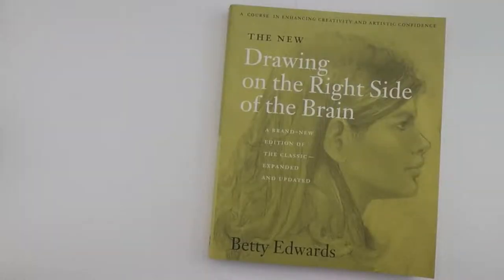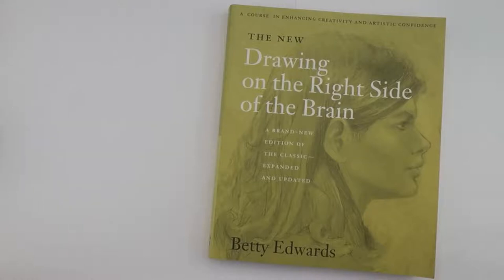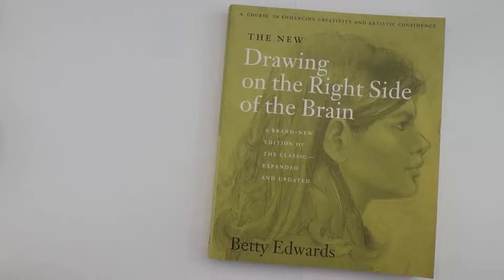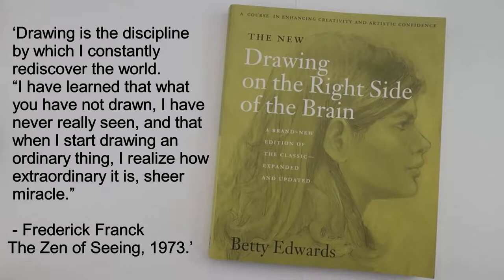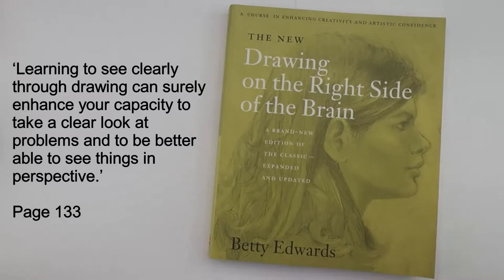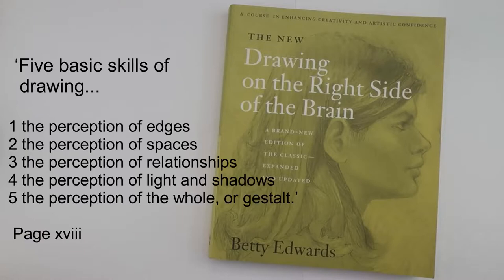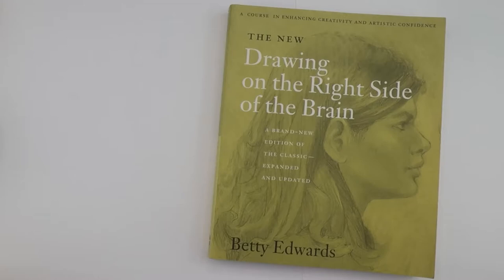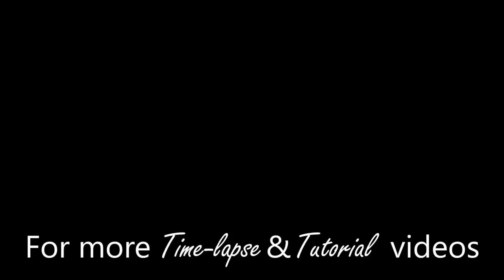An Honest Review | Drawing on the Right Side of the Brain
In this video I will be reviewing the book people have called the bible of drawing. The New Drawing on the Right Side of the Brain by Betty Edwards. I mention this book a lot in my other videos, especially in my drawing lesions. I find it is a must for anyone who wants to learn how to draw.

You can get your own copy of The New Drawing on the Right of the Brain*

I will be walking you through the book and giving an honest review, talking about the pros and cons. So if you are interested in learning to draw then I hope you find this video useful.

For more helpful books and guidance check out my free Drawing Resource Guide, the link is below.

Sign up to my monthly newsletter and receive a round up of all my videos for the month directly to your inbox, and as a thank you, you will receive my free Drawing Resource Guide which contains all the materials and helpful resources I use in my own drawings. I will continue to add to my guide, sending out updated versions as I draw and learn more.